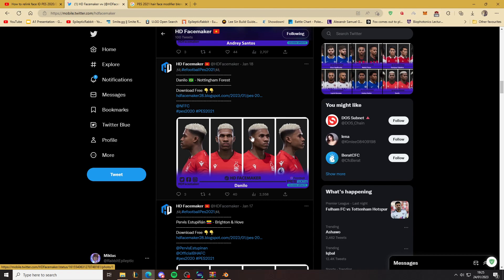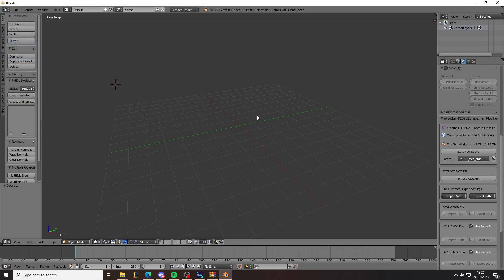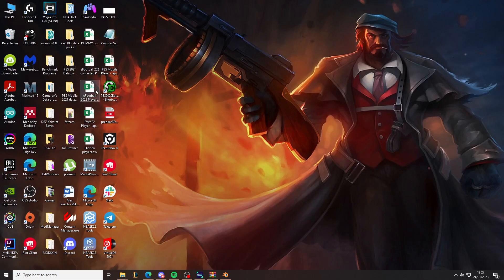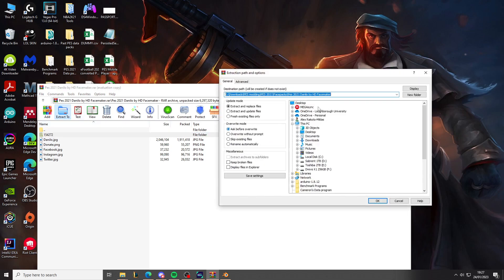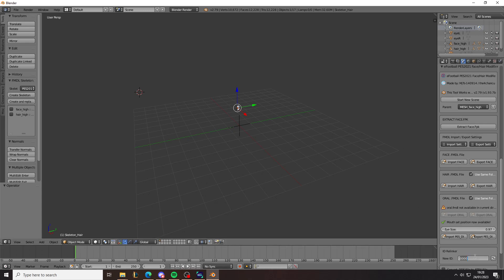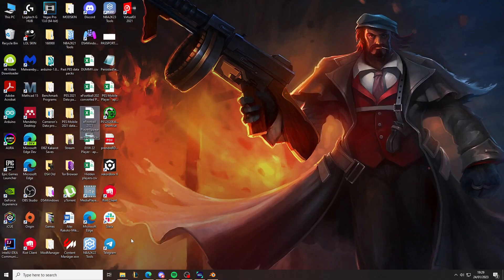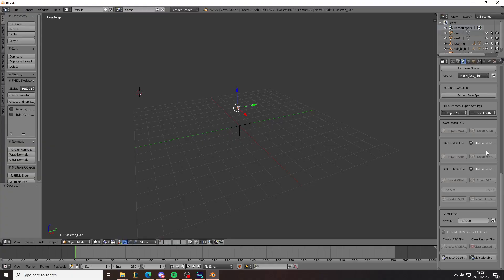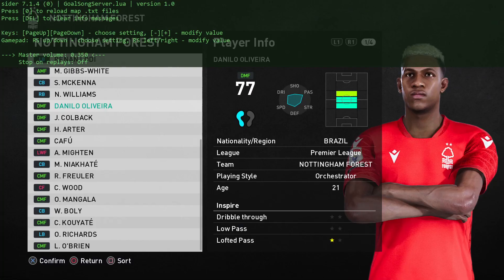How to relink face ID PES 2020/2021 (Blender method)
This method of relinking face ID's works for ID's of different lengths, a common problem encountered when relinking using Hex Editor. This the method I recommend because it's easier and although it requires some setup it will work consistently.

Installing PES_Face_Hair_Modifier

1. To install, simply download the Zip file from the current release.

2. Extract .zip file to any directories.

3. Copy-paste "PES_Face_Hair_Modifier.py" and "Data" to

"C:\Users[username]\AppData\Roaming\Blender Foundation\Blender\2.79\scripts\addons"

4. Copy-paste "config" to "C:\Users[username]\AppData\Roaming\Blender Foundation\Blender\2.79" replace and overwrite if need.

5. Done